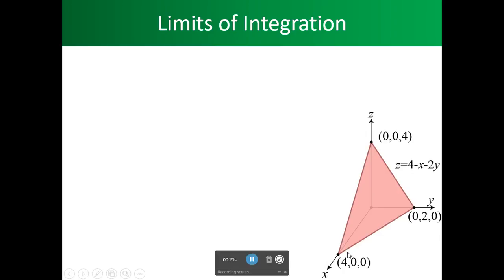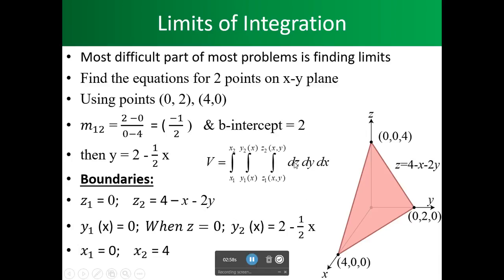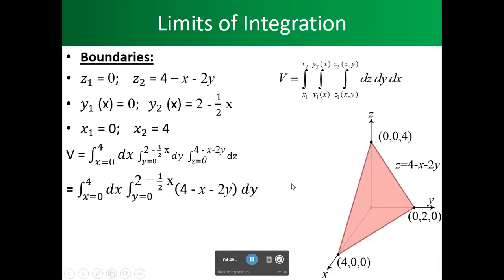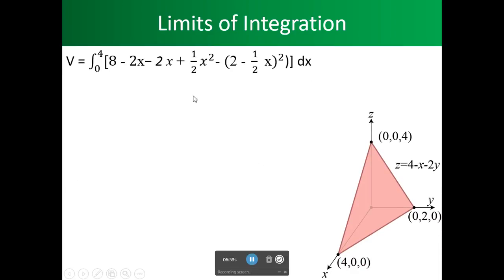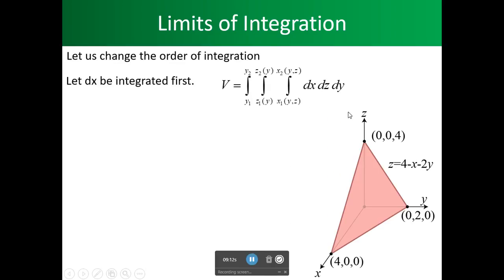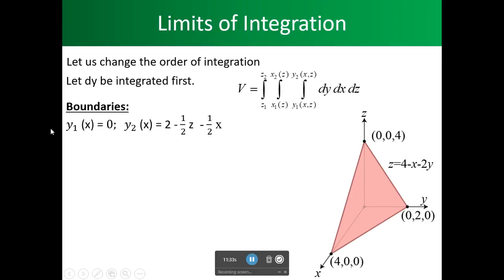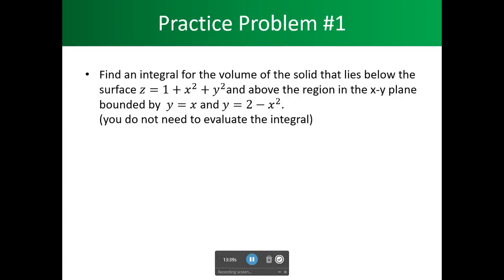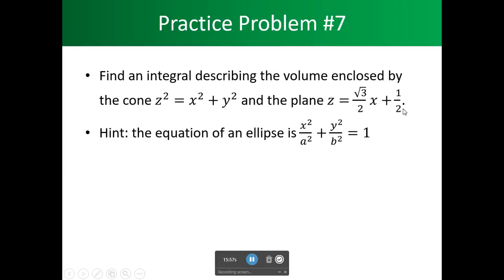DR Emanuel' Lecture 17 Limits of Integration